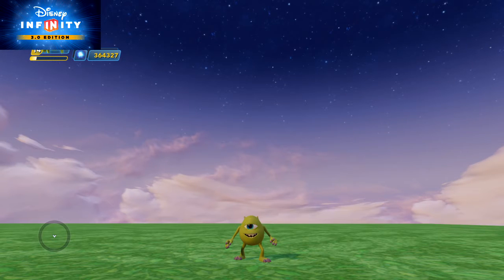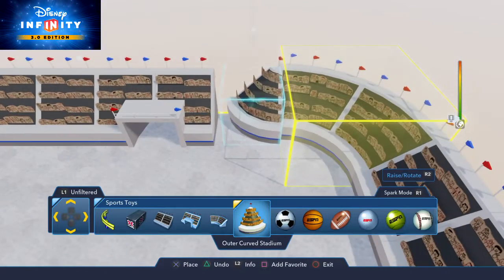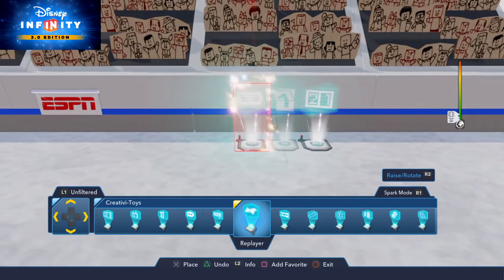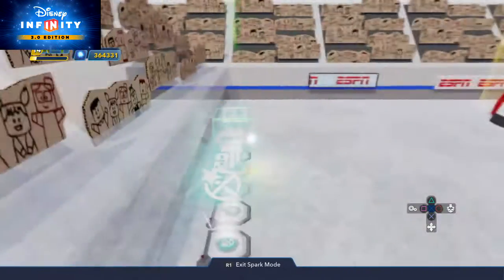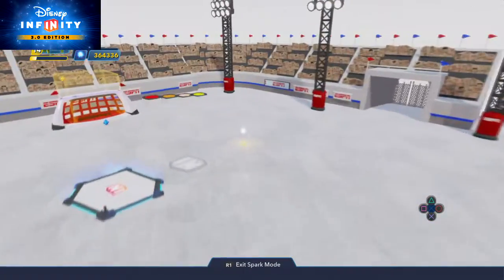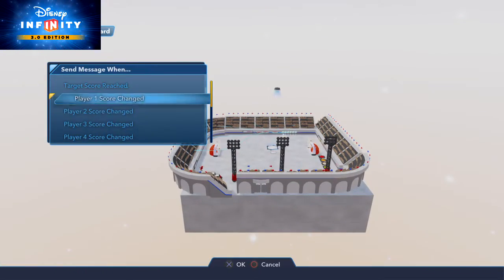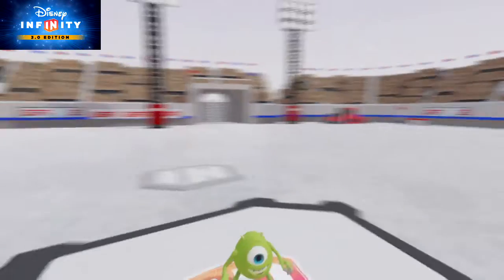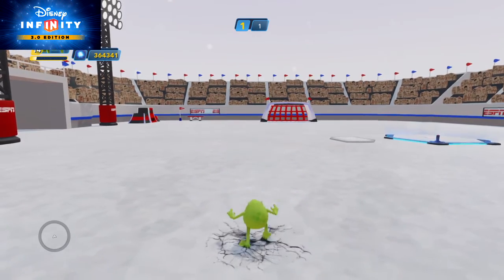Making Hockey Toy Box Game